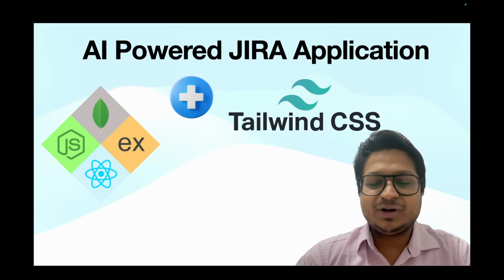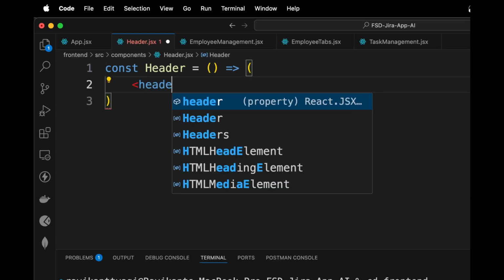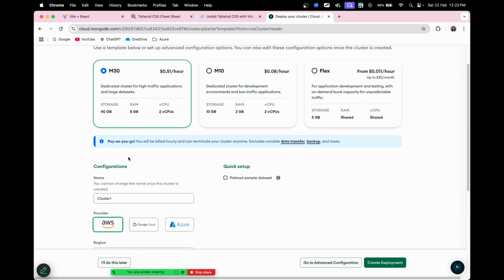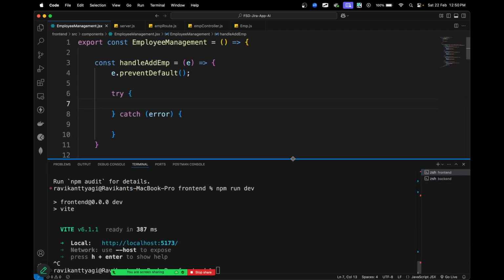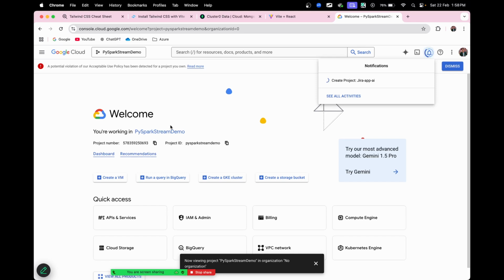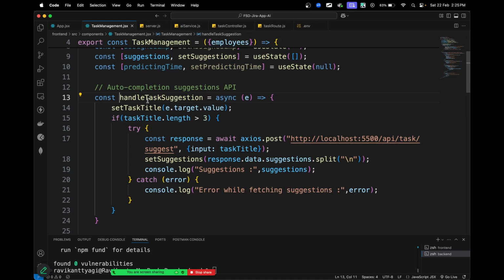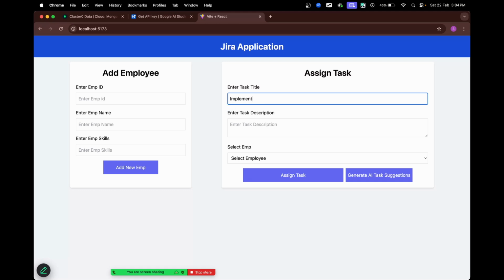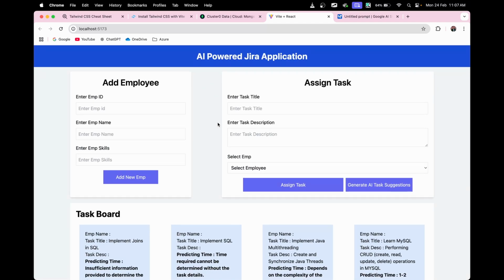I Built An AI-Powered Task Manager with Gemini API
🔥 Ever wanted to build an AI-powered Task Manager like Jira? In this full-stack MERN project, I’ll show you how to create a smart task management app that can:

✅ Suggest tasks intelligently with AI (Gemini API integration) 🤖
✅ Predict task completion time based on task description ⏳
✅ Use MongoDB, Express, React, Node (MERN)
✅ Implement Tailwind CSS for UI

This project is perfect for developers looking to build real-world AI-integrated applications and learn how to use AI with full-stack web development.

📌 Timestamps:
00:00:00 - Introduction to Project
00:01:50 - Project Demo
00:04:30 - Understanding Project Design
00:15:25 - Tech Stack for the Project
00:18:55 - Setup Front-End and Back-End
00:24:48 - Implementing Header Component
00:27:06 - Tailwind Setup
00:33:09 - Add Employee Form Component
00:43:03 - Task Management Form Component
00:47:35 - Getting Started with Back-End
00:48:06 - Setup MongoDB with Atlas
00:50:46 - Implementing Back-End with Express
00:54:28 - Implementing MVC and Routes for Employee and Task
01:12:12 - Connecting Front-End with Back-End
01:25:24 - Testing API with Thunder Client and Testing Front-End
01:38:08 - Integrating AI with Task Manager
01:43:09 - Implementing Task Auto Suggestion with AI
02:17:00 - Task Assign Implementation
02:19:00 - Implementing Task Prediction Time
02:33:15 - Testing Everything with Task Suggestion to Time Prediction
02:35:30 - Final Implementation to Show Task Board